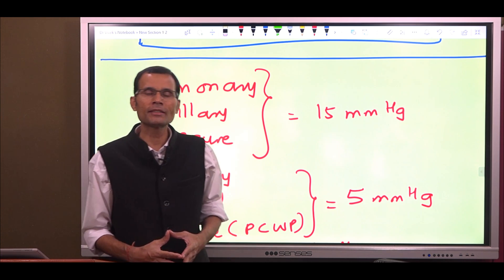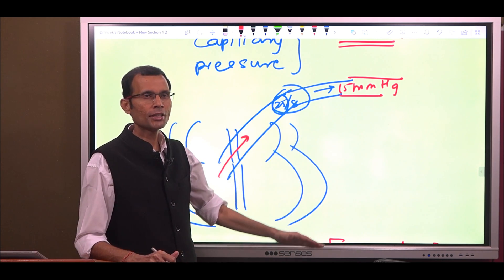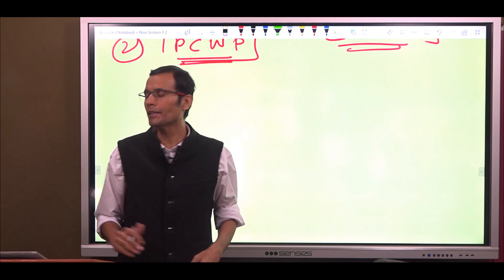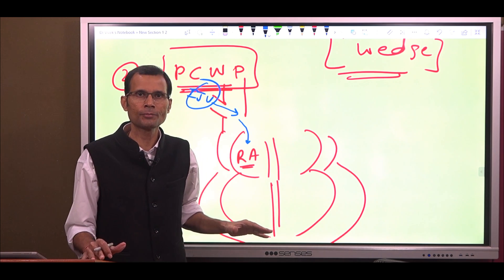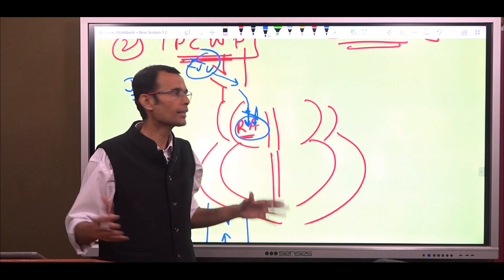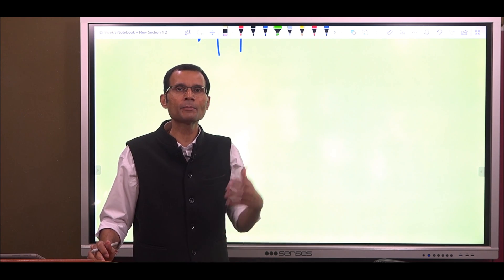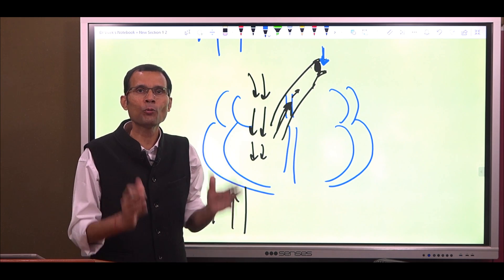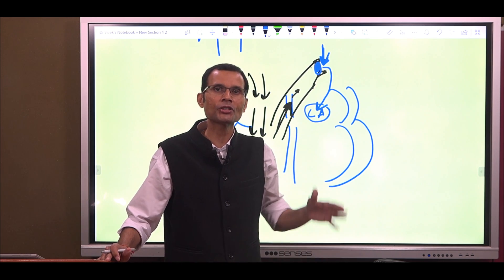Pulmonary capillary pressure and pulmonary capillary wedge pressure (PCWP) | Dr Vivek Nalgirkar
Pulmonary capillary pressure is the pressure that exists naturally in pulmonary capillaries. Pulmonary capillary wedge pressure (PCWP) is not a pressure naturally existing in pulmonary capillaries; it reflects the left atrial pressure.